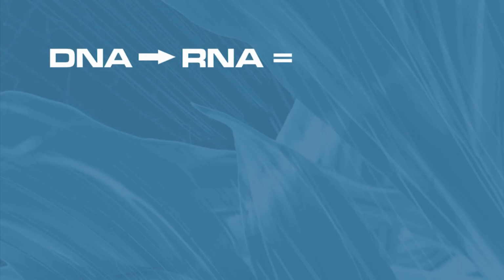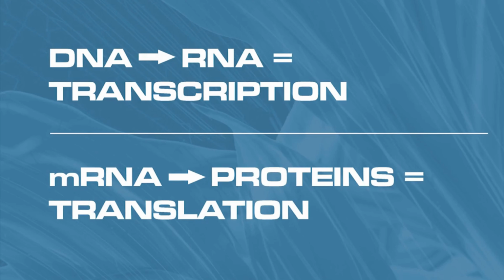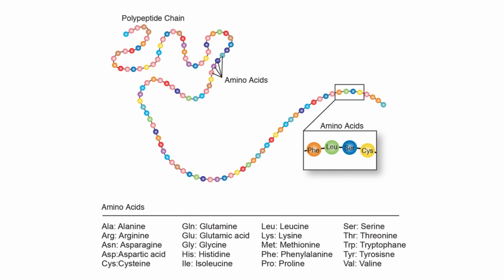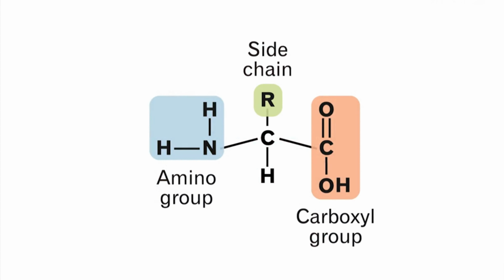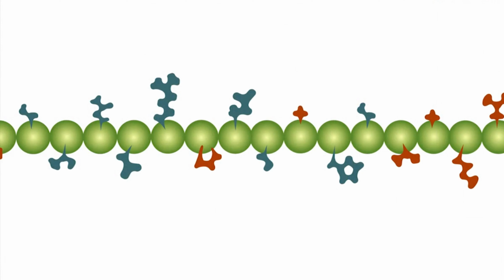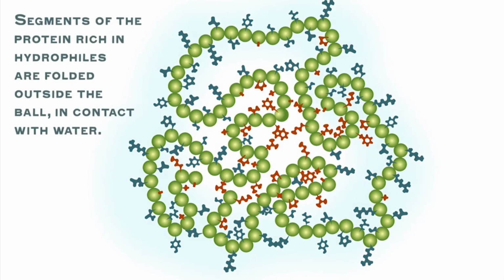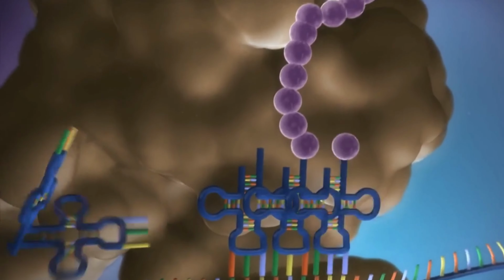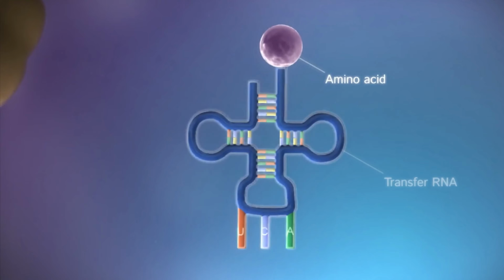What Do Proteins Do, and How?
Proteins are complex polymer. The repeating sub-units that are found in proteins are called amino acids and there are essentially 20 different kinds of amino acids. The amino acids have an amine part of the molecule, and they have an acid part of the molecule, and a variable side chain. The variable side chain can consist of acidic residues, basic residues, hydrophobic residues. Based on whether they're charged, like the acids or the bases, or uncharged, or hydrophobic or hydrophilic, the different amino acids, has slightly different properties.